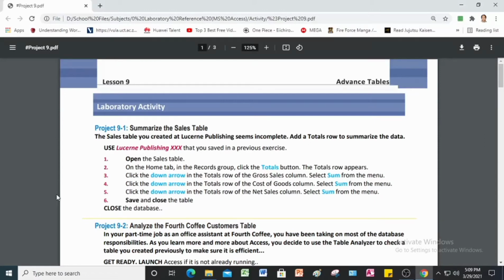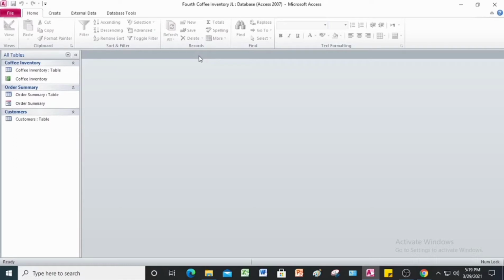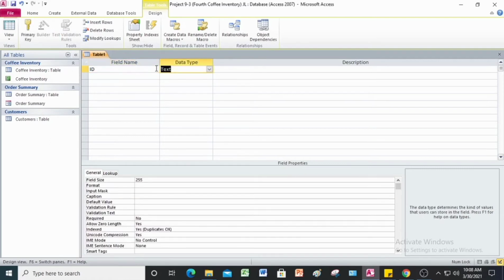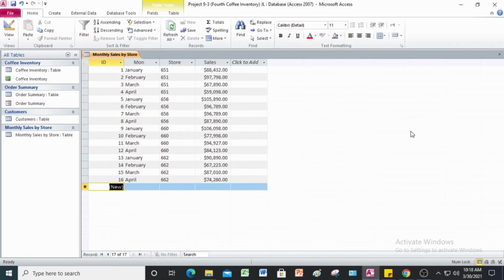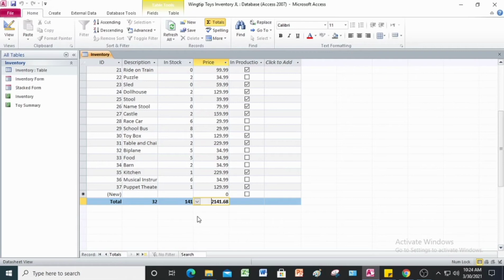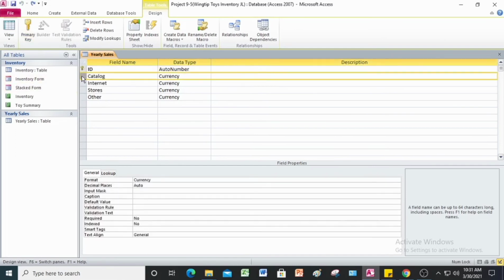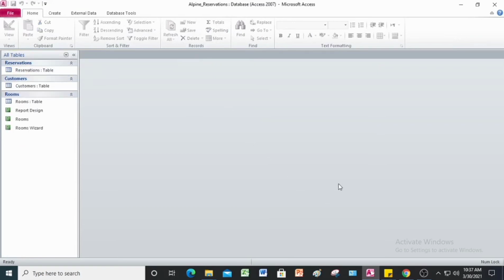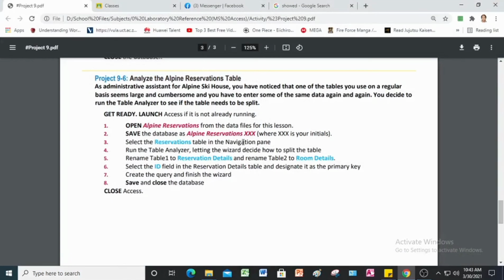Project 9 Advance Tables